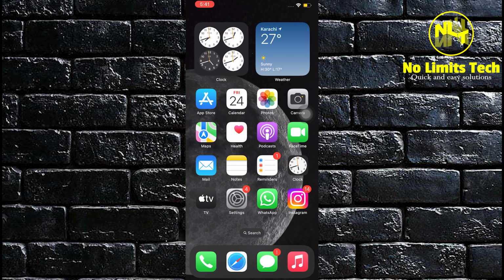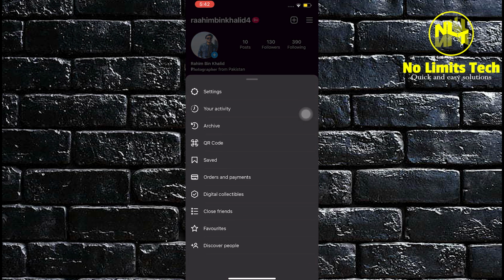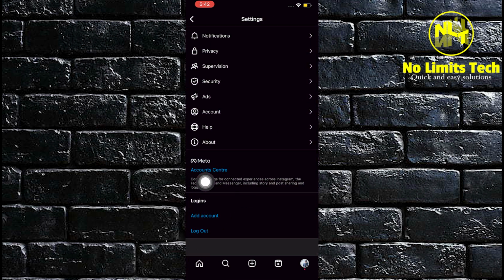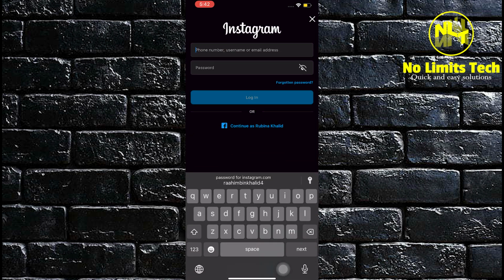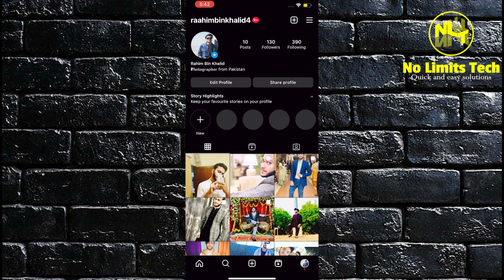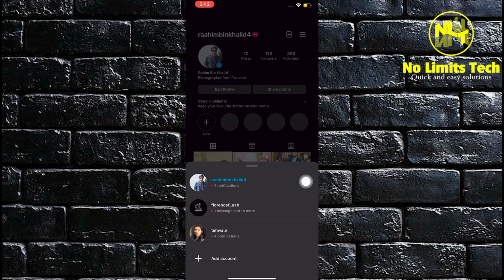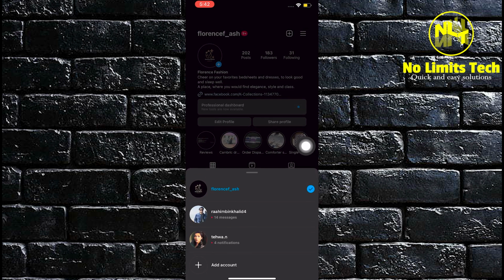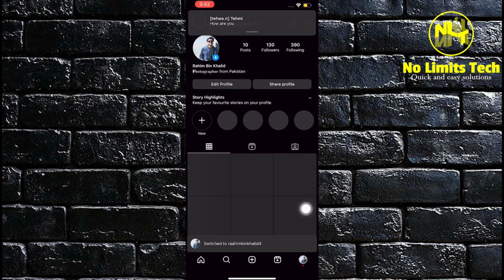How to Set Up Multiple Instagram Accounts on One Phone (Quick & Easy)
Welcome to our How to Set Up Multiple Instagram Accounts on One Phone video! In this video, we'll show you how to set up and manage multiple Instagram accounts on your phone. If you're an influencer, business owner, or just someone with multiple Instagram accounts, you may have struggled with logging in and out of different accounts on your phone. But don't worry - we've got you covered.

We'll walk you through the process of setting up multiple Instagram accounts on your phone, including how to switch between accounts, add new accounts, and manage notifications for each account. We'll also share some helpful tips to help you stay organized and save time.
Whether you're a social media manager or just someone with multiple Instagram accounts, this video is for you. So grab your phone and let's get started!

I hope that after this How to Set Up Multiple Instagram Accounts on One Phone video you will be able to do it without any problems.